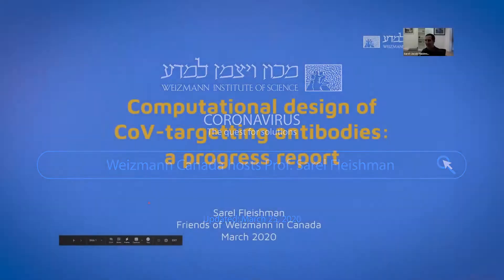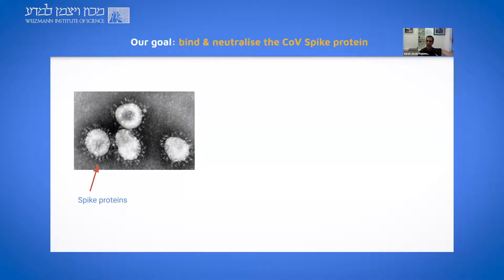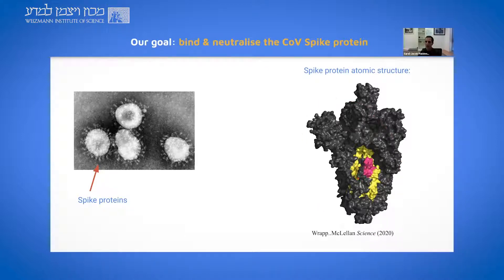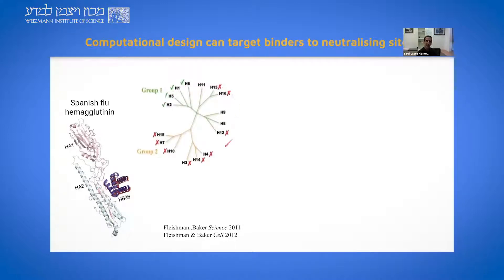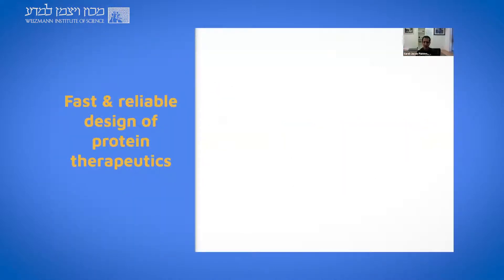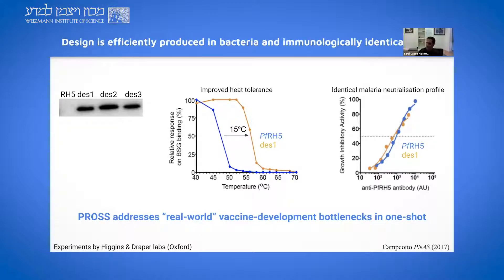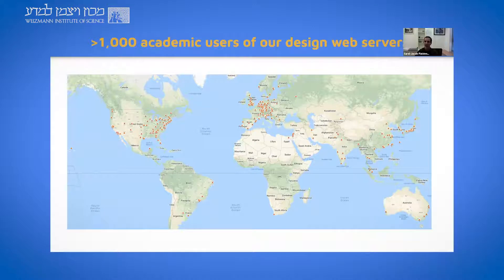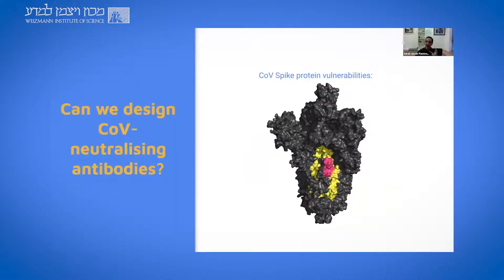Sarel Fleishman Video Conference with Weizmann Canada